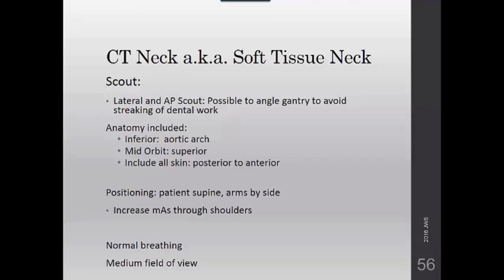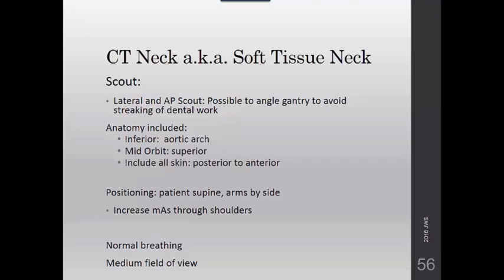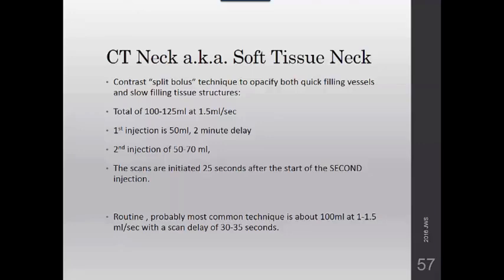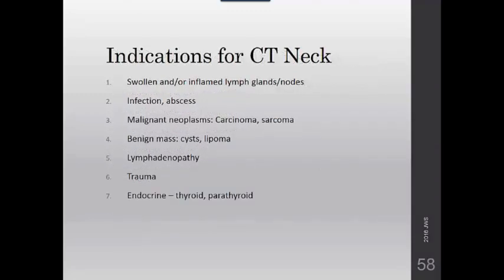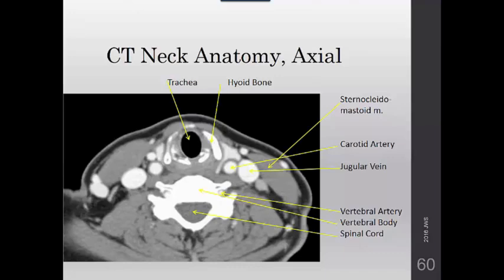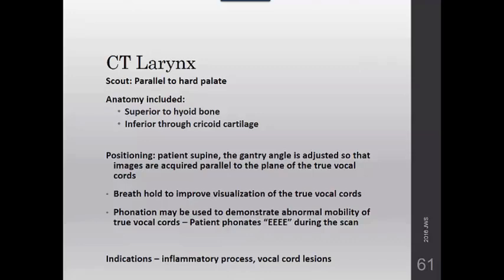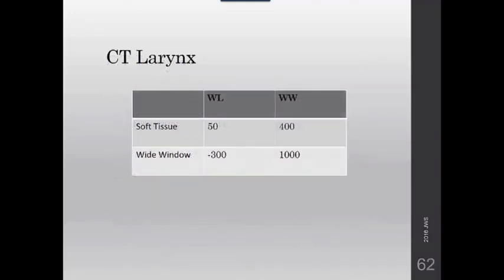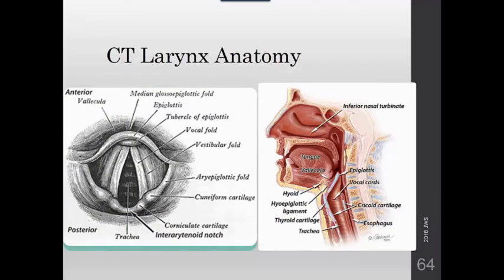Module 3 Lecture 2 Video